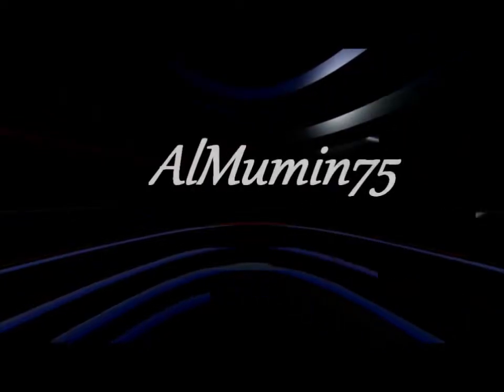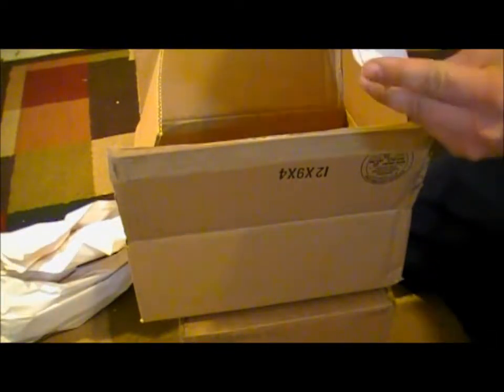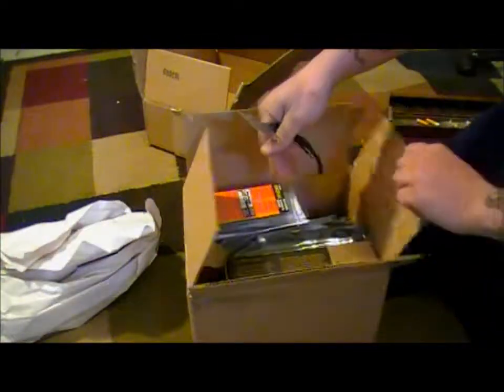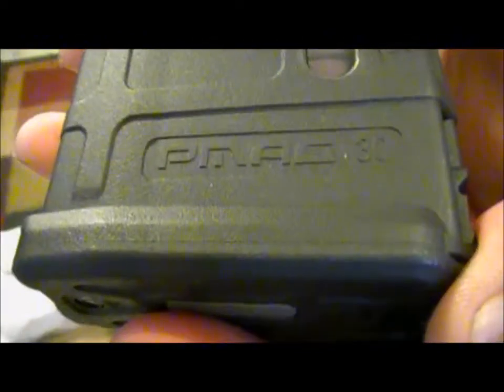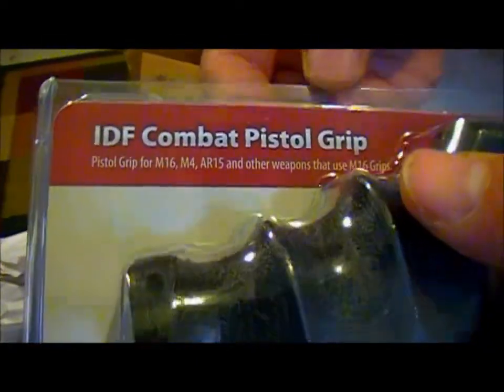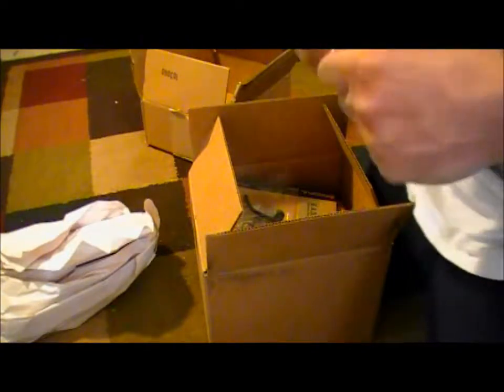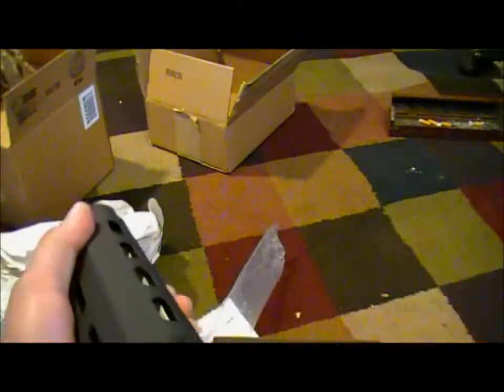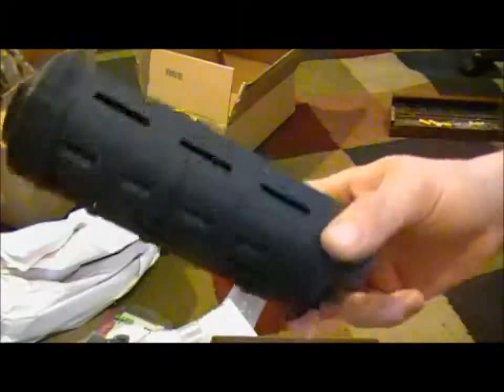Cheaper Than Dirt UnBoxing 2 !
just as it says.  :)